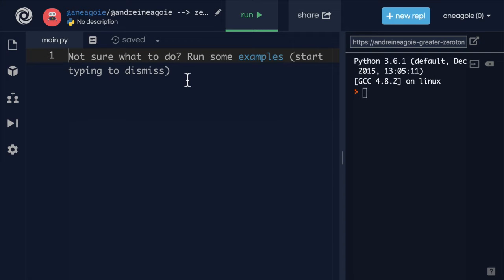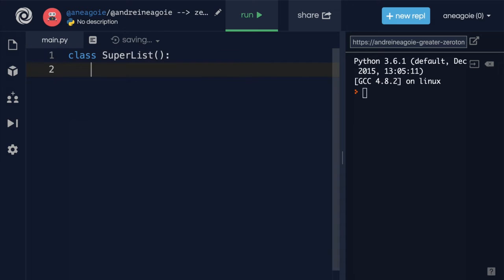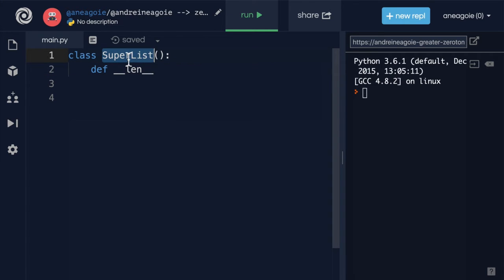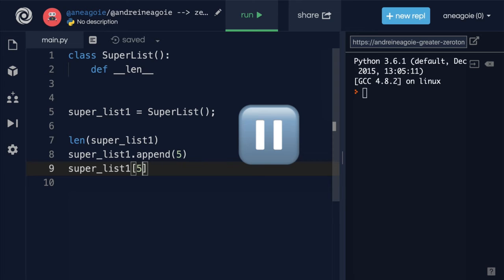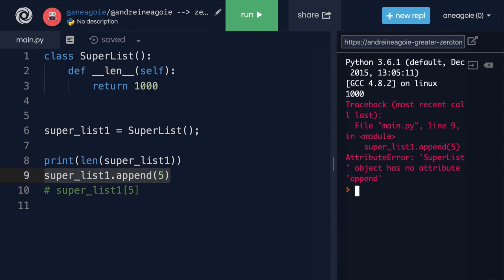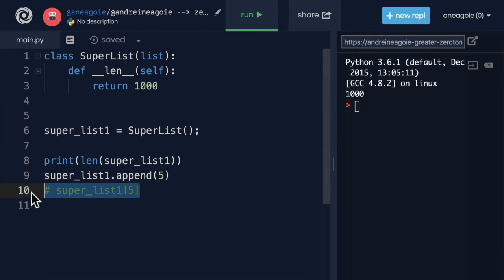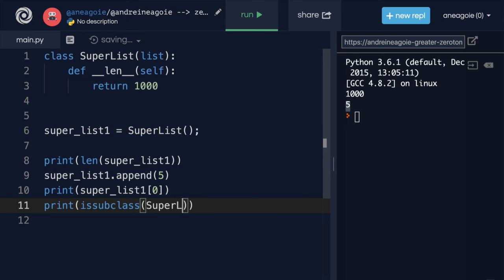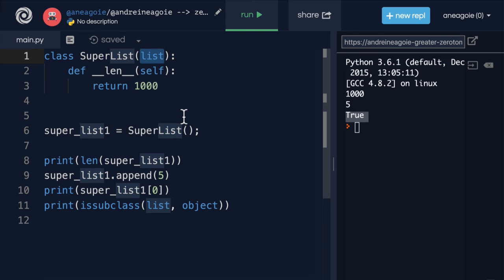107. Exercise Extending List/ Python Beginner to Master/Learning course.